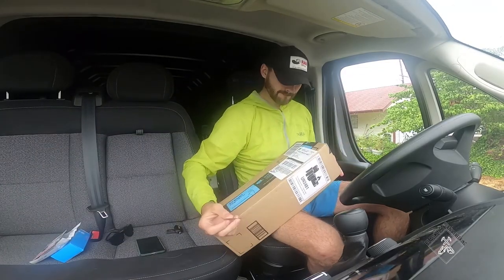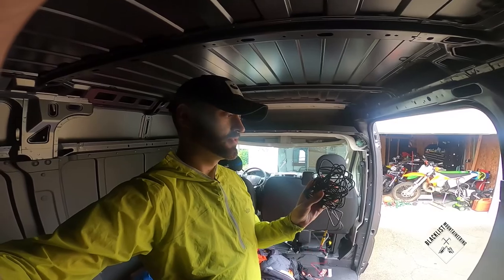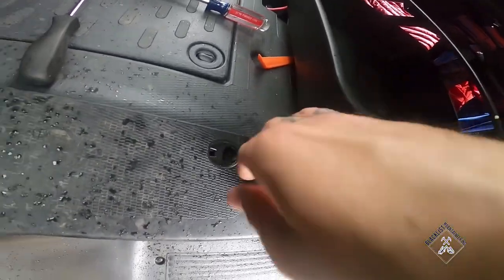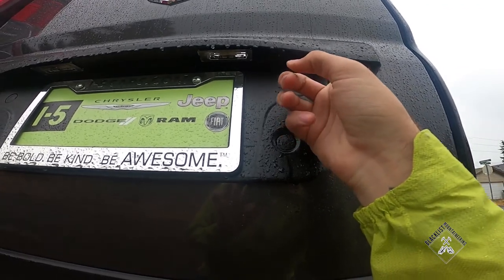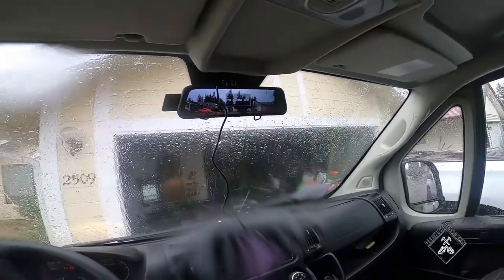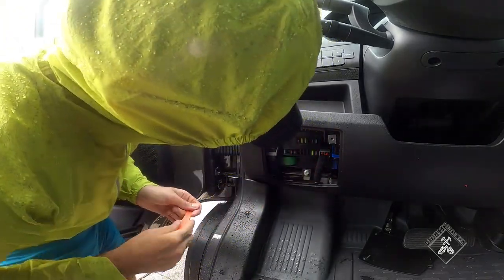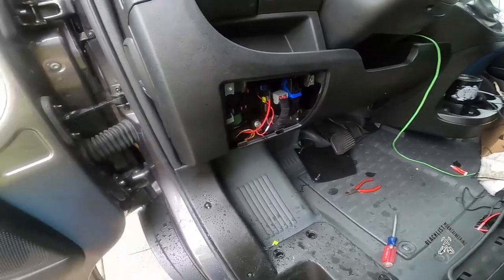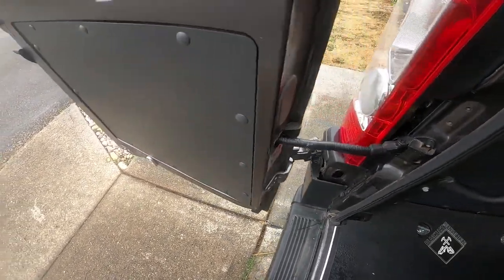Van Life - VANTOP H610 Rear view camera hardwired in Ram Promaster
Installing the Vantop H610 dash cam in my 2020 Ram Promaster. The van did not come with rear windows. This camera allows me to see what is going on behind me, all the time. I have it set to always display the rear view camera. Vantop sells a hardwire kit which I also installed.